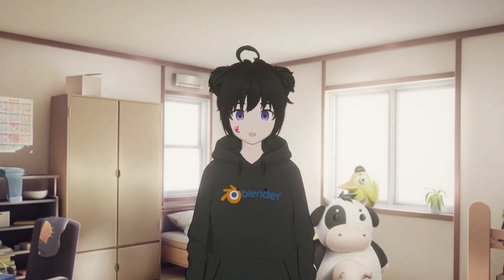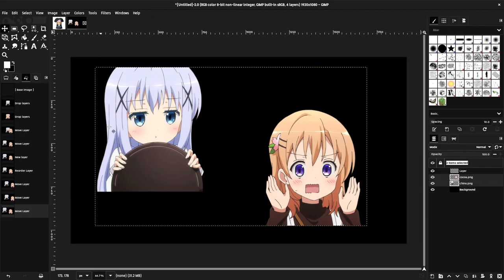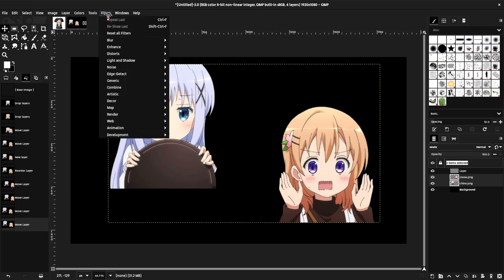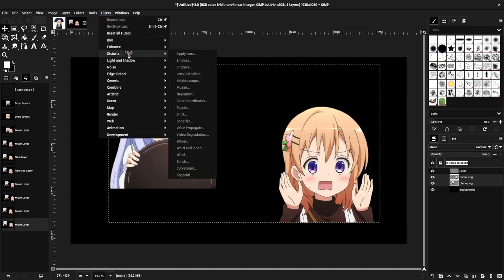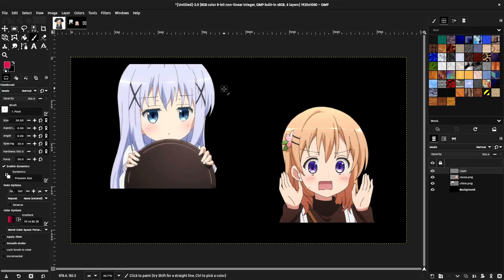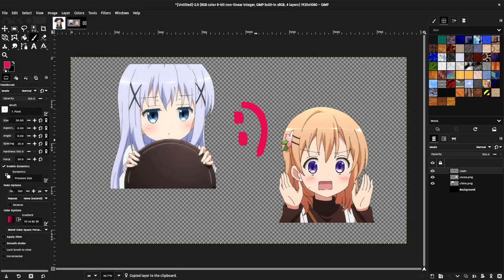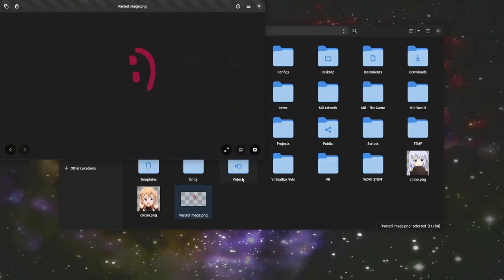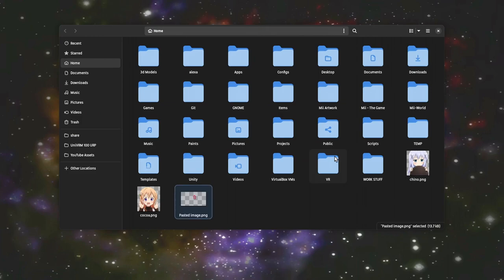The enhanced Files clipboard for GNOME 44, and the GIMP3 multi-selections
Files 44 will make easier to copy raw data, like images, applications back to Files